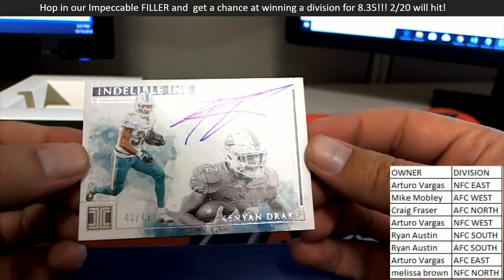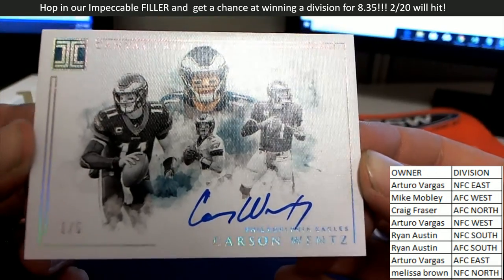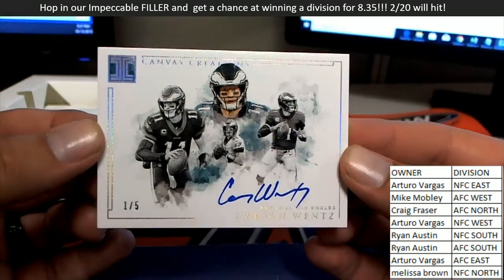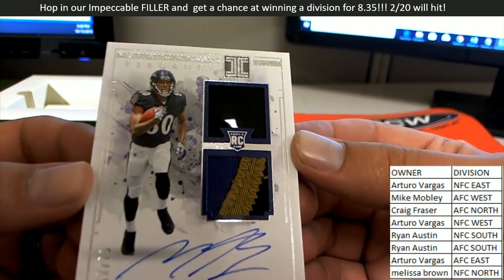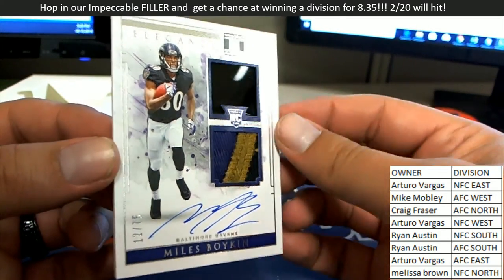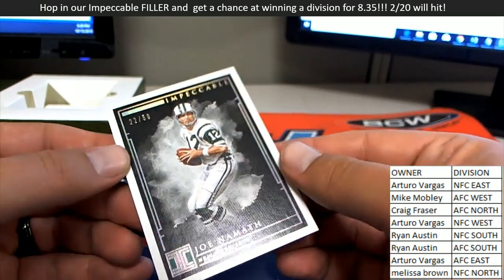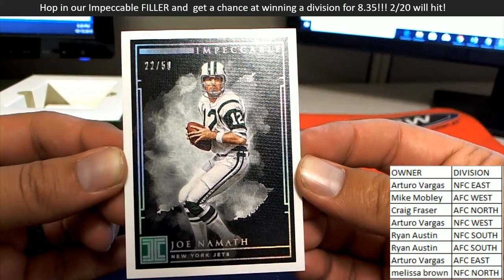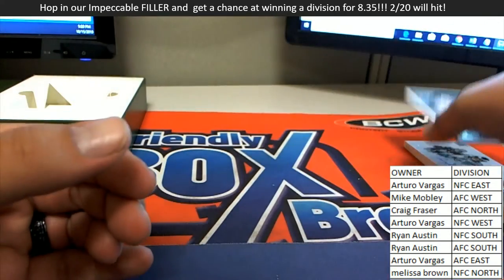2019 Panini Impeccable Football ID 19IMPECCFBDIV201 SOUND ISSUES